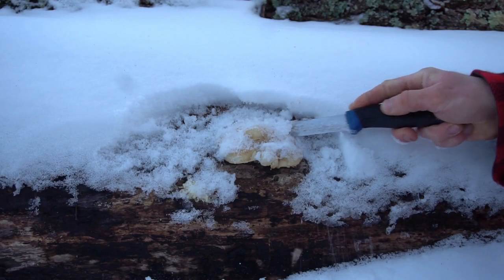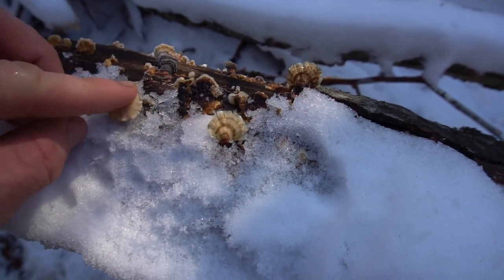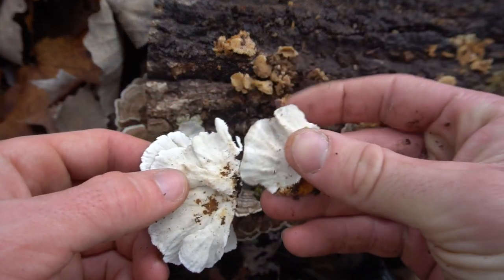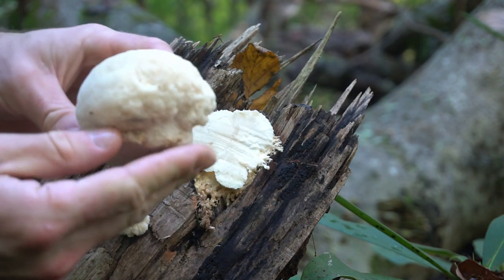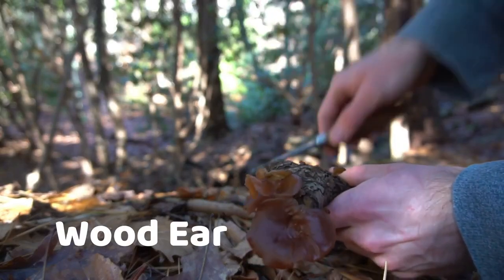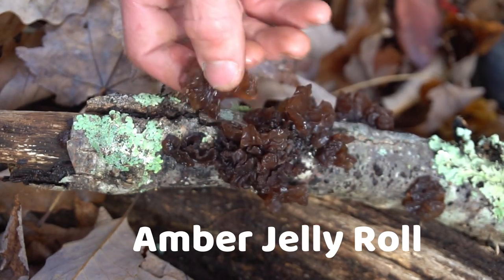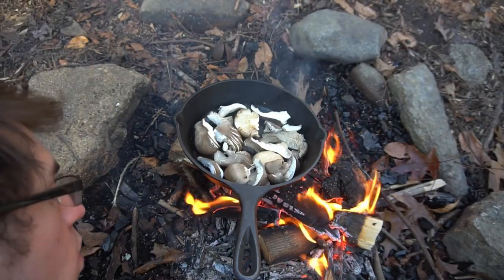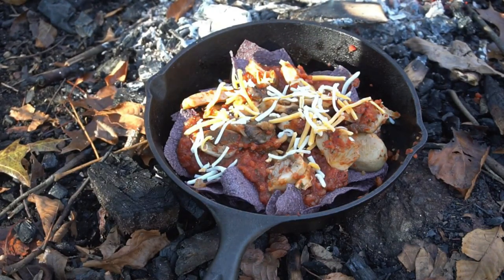5 Winter Mushrooms. Autumn Fall Foraging, and Cooking Edible and Medicinal Mushrooms How to Identify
5 Winter Mushrooms. Identifying, Foraging, and Cooking Edible and Medicinal Mushrooms in the Southeast Region. Autumn / fall

In this video, I forage and cook Lion's Mane, Wood Ear, Amber Jelly Roll, Turkey Tail, and Winter Oyster Mushrooms. How to forage mushrooms in fornite. I also share identification tips and recipes. Located in Asheville, North Carolina. This information applies to the Southeast Region of the U.S. ( North Carolina, South Carolina, Virginia, Tennessee, Georgia, Kentucky)

My Drone
My Camera

Best Foraging Books